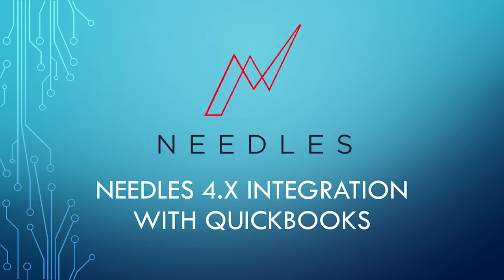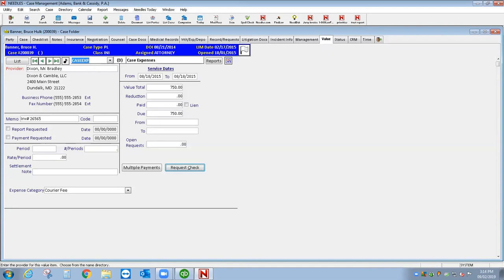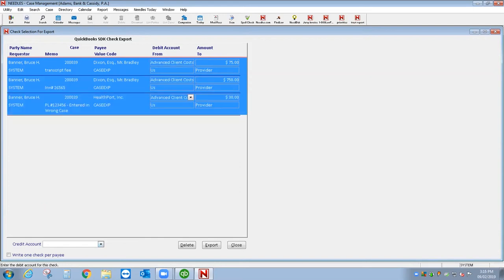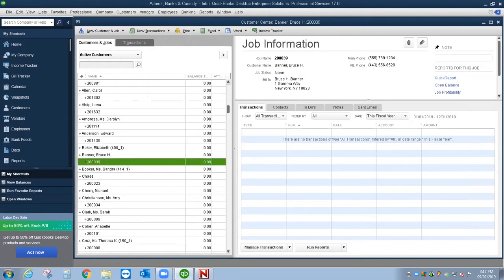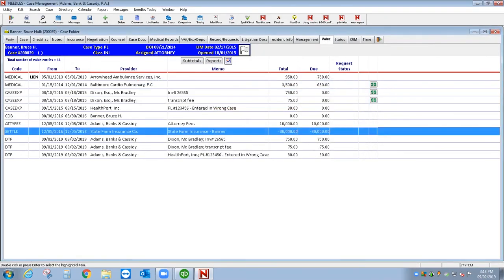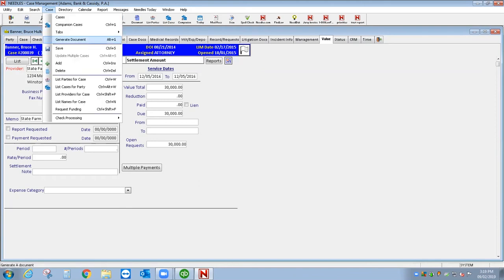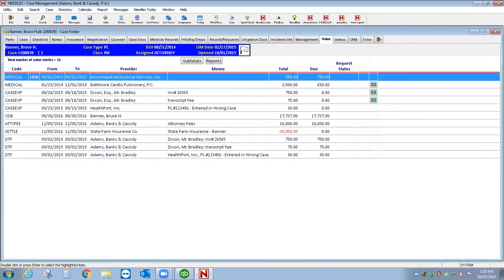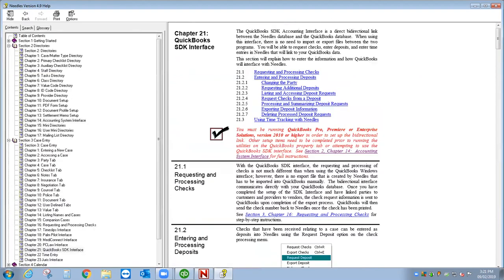Needles & QuickBooks Integration Demo Video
In this video, Needles Trainer Kyle Koger-Hobson walks us through the basic functionality of the Needles & QuickBooks integration.